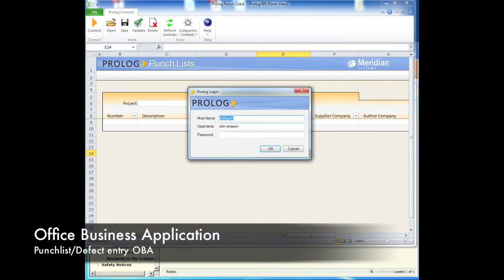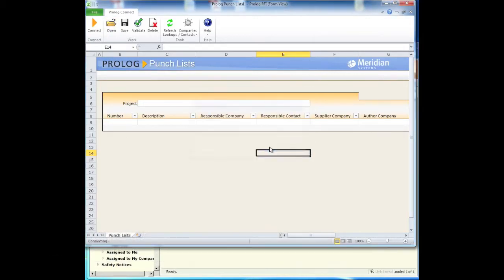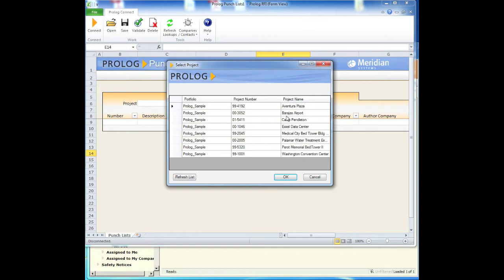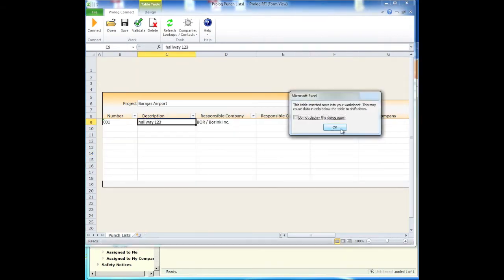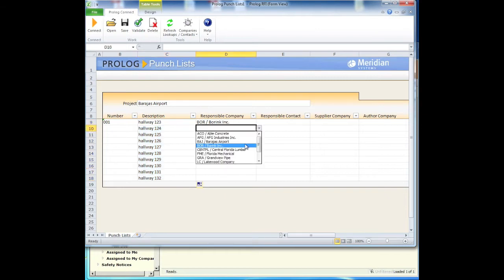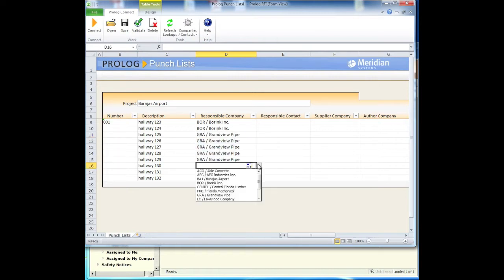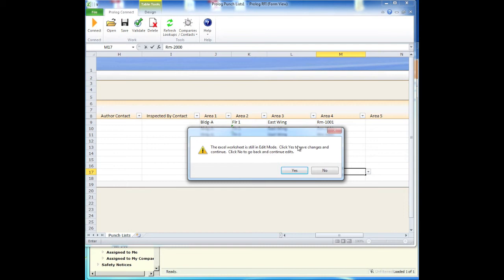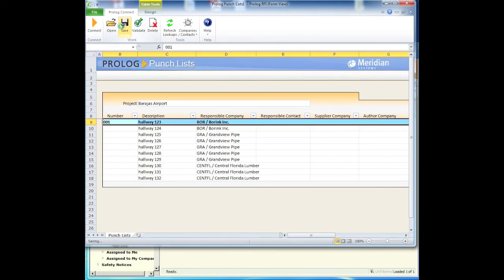Prolog Office Business Application for Part 1 (Punchlist data entry)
Example of how to do data entry into Prolog from Excel. This example shows how easy it is to use simple data entry tools like Excel but still have the security and validation of database.